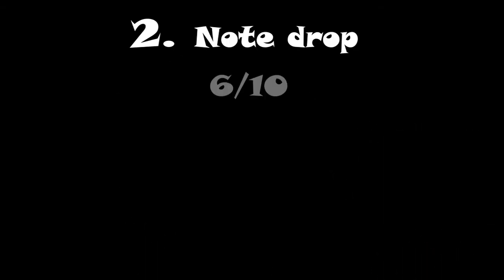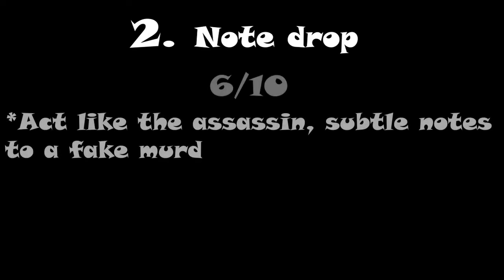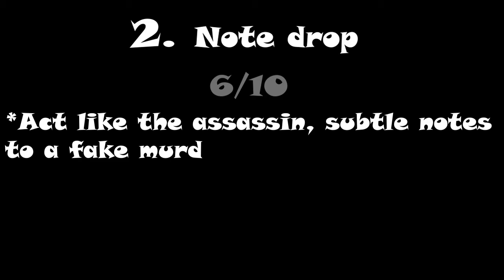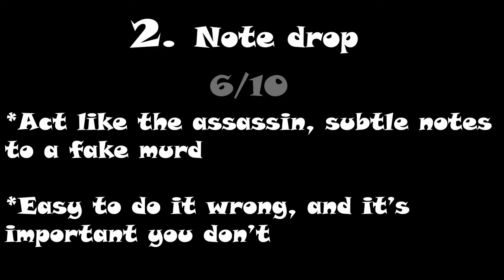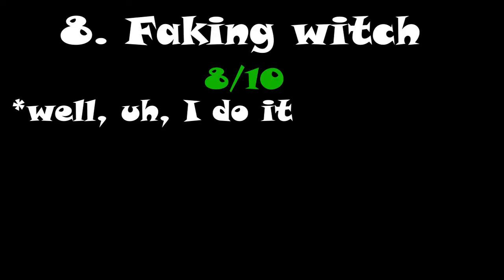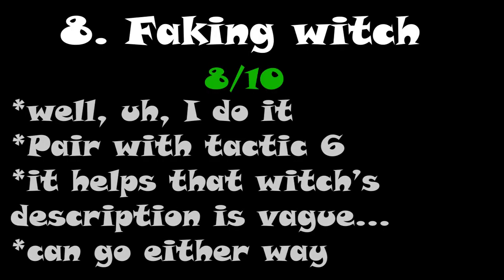I Found The BEST Way to Play The Flicker Clown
Huge thanks to my beautiful channel members!

Super huge thanks to my moderator Train (won't let me mention him) for helping out a TON behind the scenes. Not only did he and @RealCrateAbyssGuy and @Polarfruitix help with the actual video, Train also helped me with the thumbnail :)

Another huge thanks for @PuppyFunz for many of the clown tactics in this video

Which Clown tactic is YOUR favorite?

TIMESTAMPS:
0:00-1:25 INTRO AND RULES
1:26-2:01 SAYING YOU'RE EVIL
2:02-3:24 PURPOSEFUL NOTE DROP
3:25-3:50 ACCUSATIONS
3:51-4:37 BEING QUIET
4:38-5:12 BEING...WEIRD
5:13-6:32 HONESTY/MANIPULATION
6:33-6:49 BEING RUDE
6:50-8:23 FAKING WITCH
8:24-9:17 FAKING A BIG ROLE
9:18-9:39 OVERSTATING INNOCENCE
9:40-9:52 OUTRO